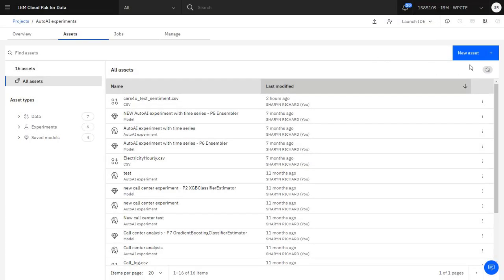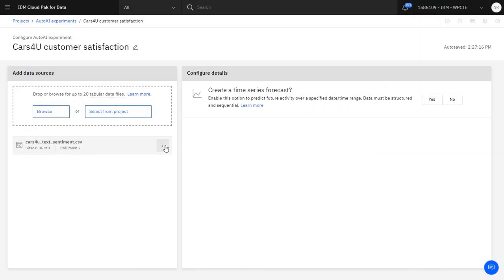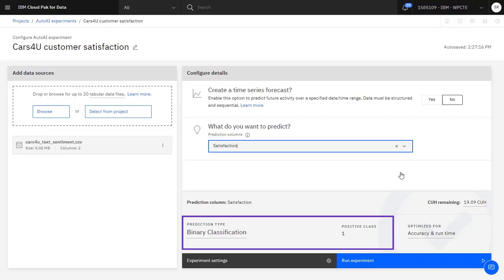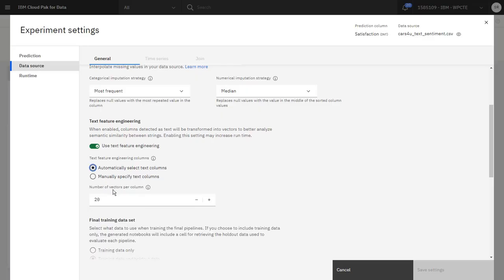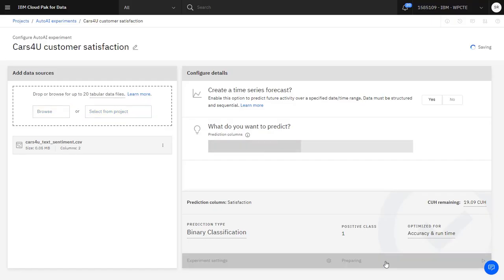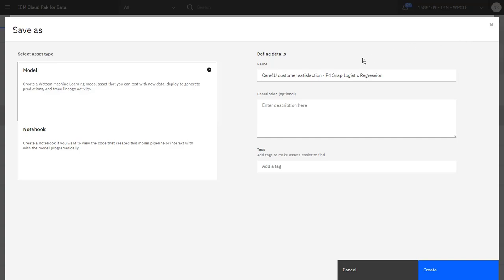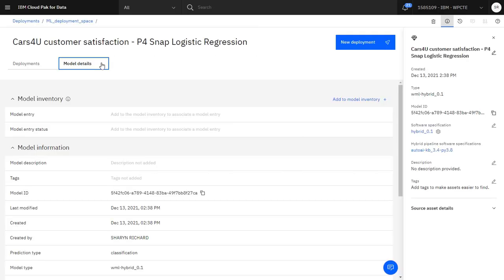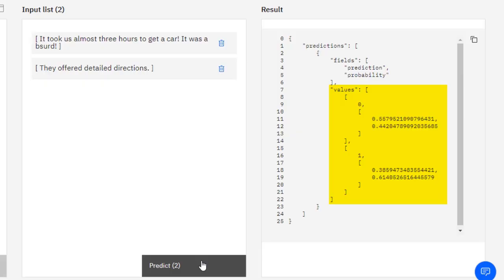Perform sentiment analysis on text with an AutoAI experiment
In this video, you'll see how to create an AutoAI experiment to perform sentiment analysis on a text file.

You can use the text feature engineering to perform text analysis in your experiments. For example, perform basic sentiment analysis to predict an outcome based on text comments.